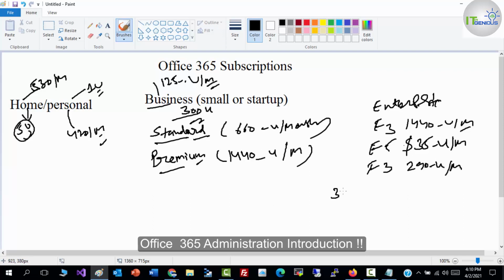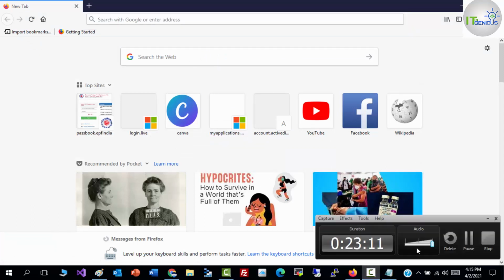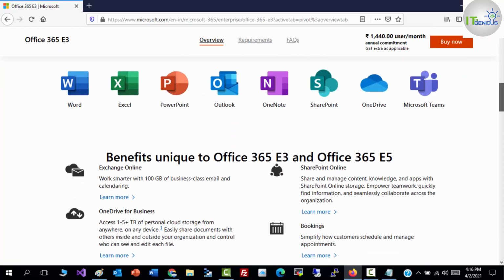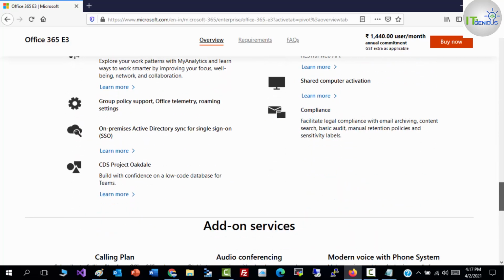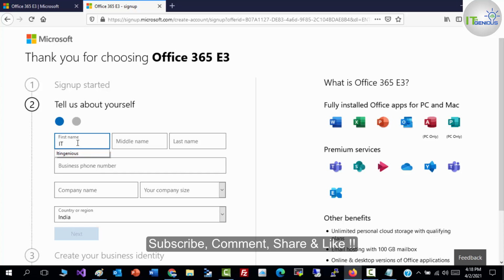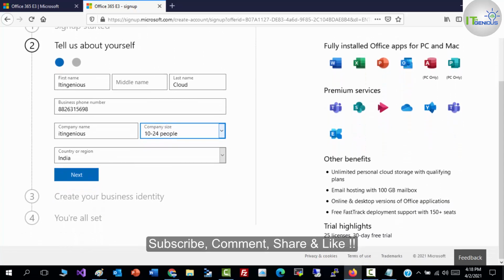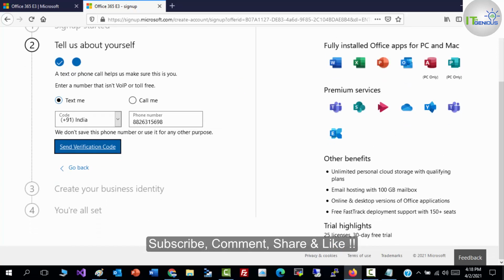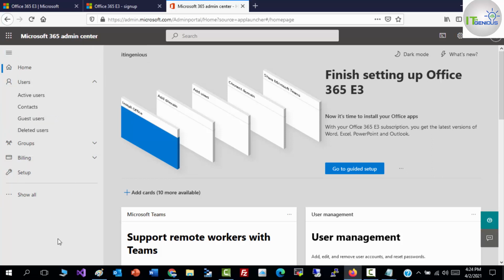Office 365 - How to Create Free Account (Subscription)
Office 365 Business subscriptions target small and medium-sized organizations that need a cloud collaboration solution and have up to 300 users. There are three Office 365 Business Subscriptions: Office 365 Business Essentials, Office 365 Business, and Office 365 Business Premium.